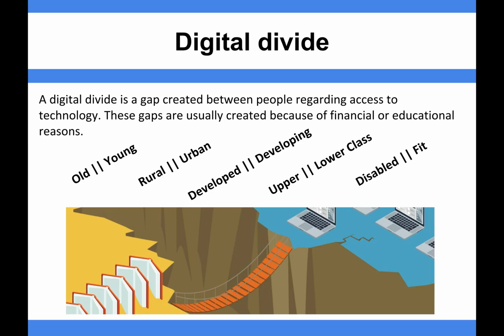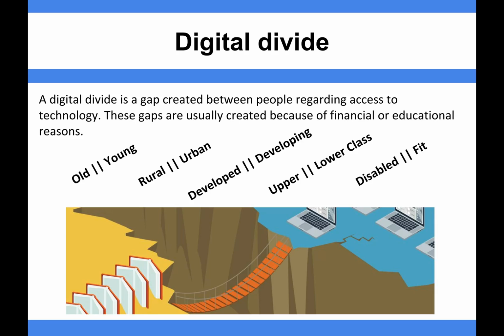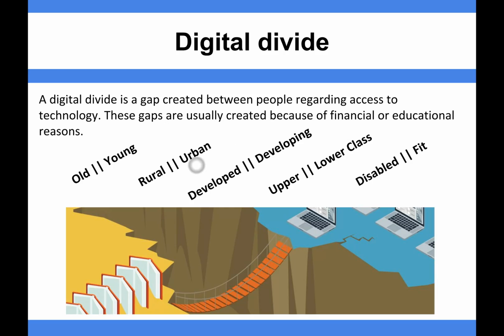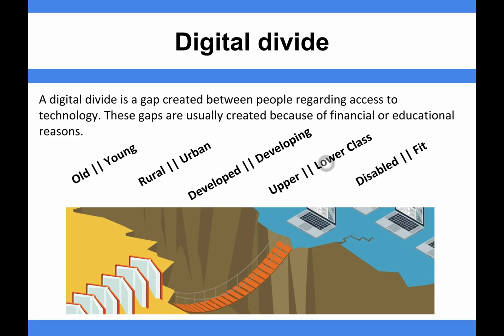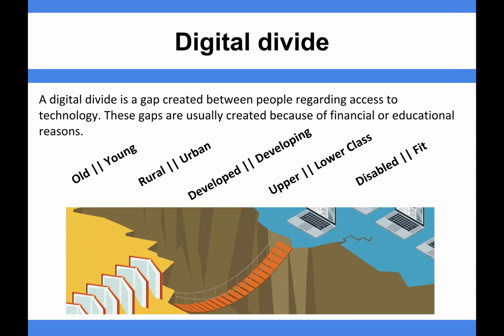Ethics & Laws - Digital Divides